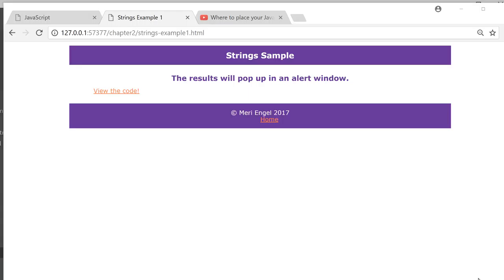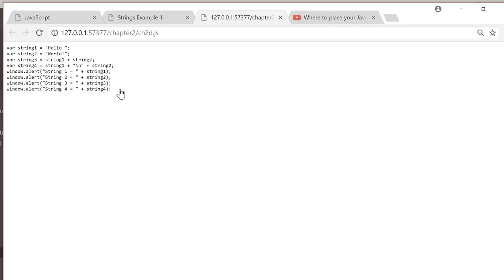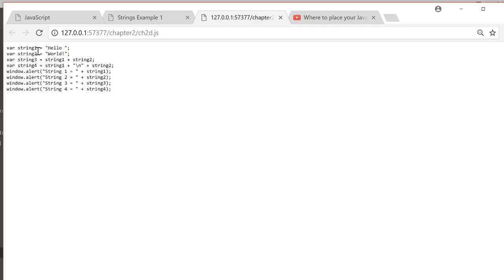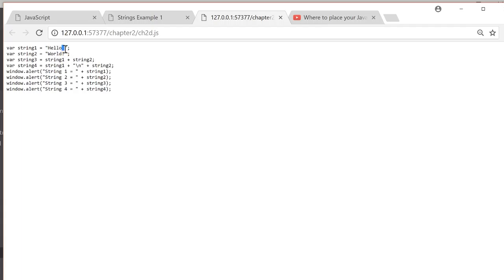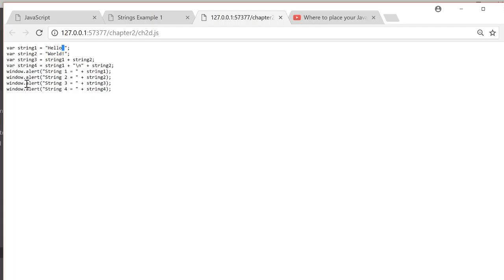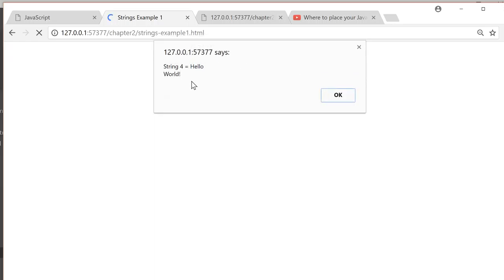JavaScript Strings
Using Strings in JavaScript